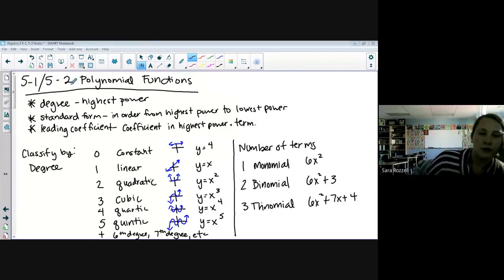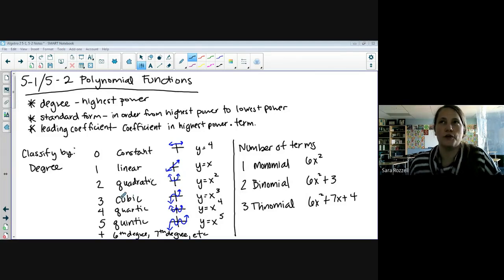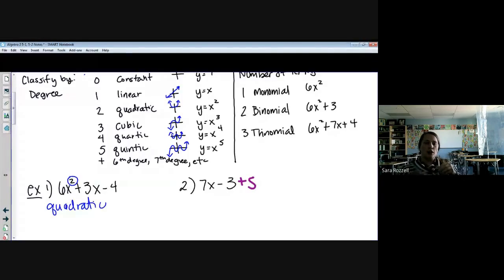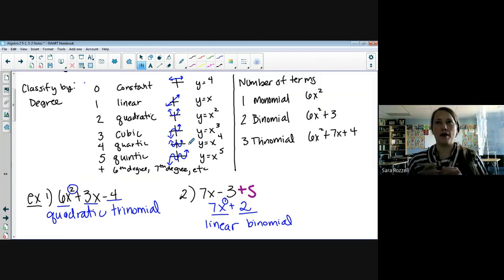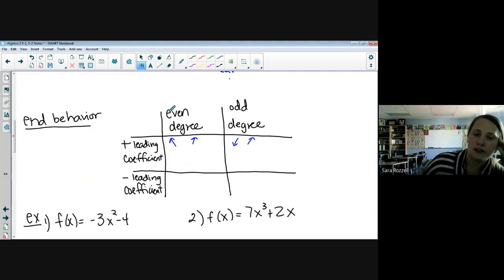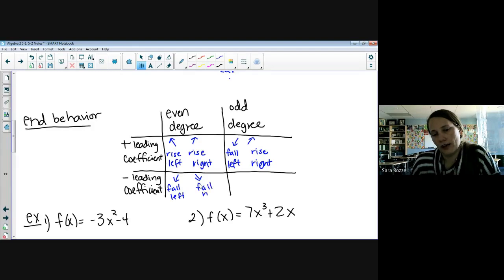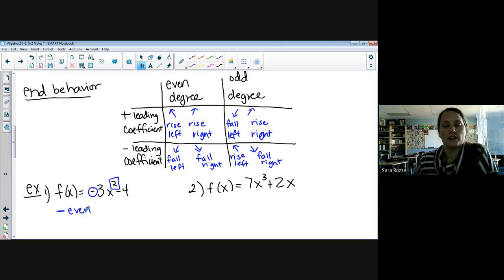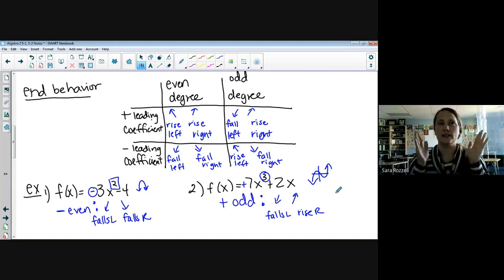Algebra 2 Lesson 5-1